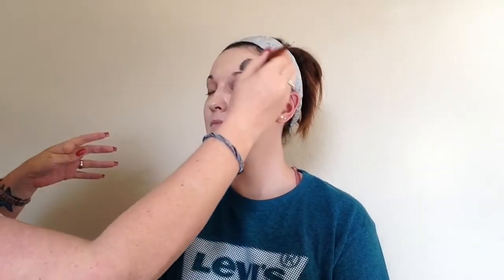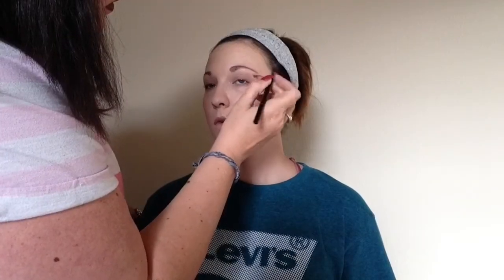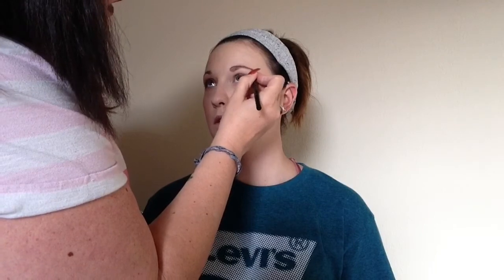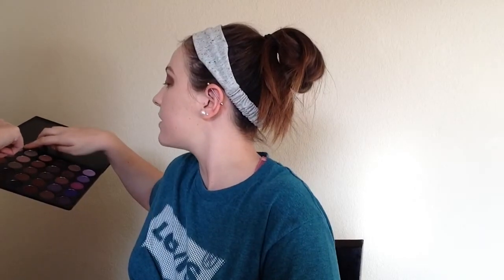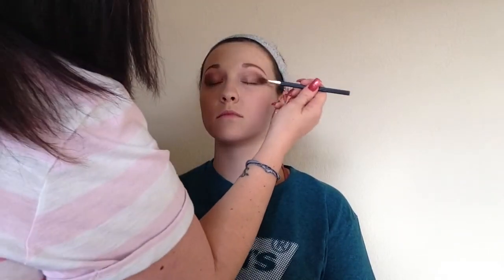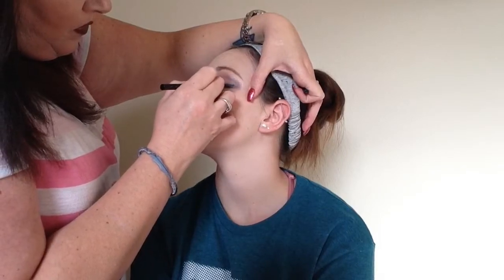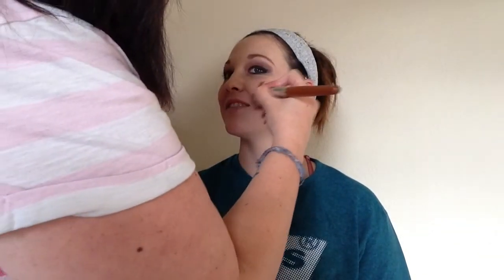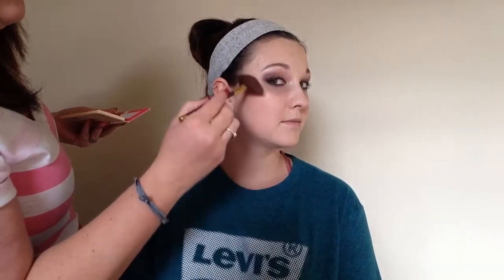Makeup With Mom Part 2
So my mom finally got the chance to do my makeup and I think she realized its not as easy as she thought! lol (Love you mom (;  ) We had so much fun!